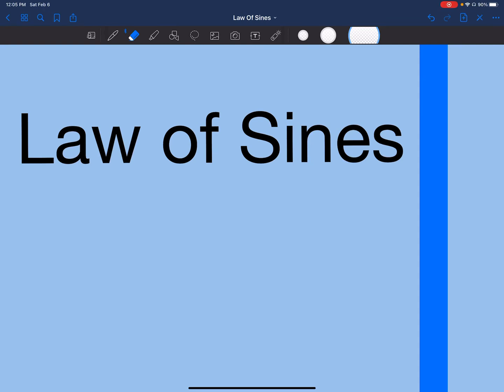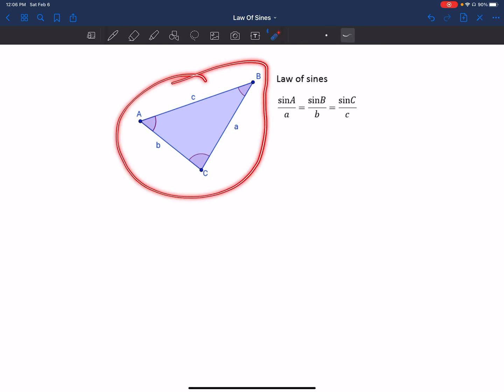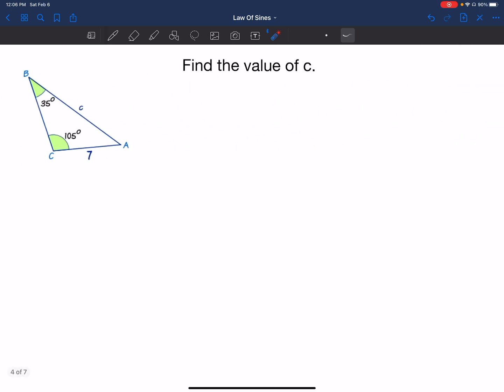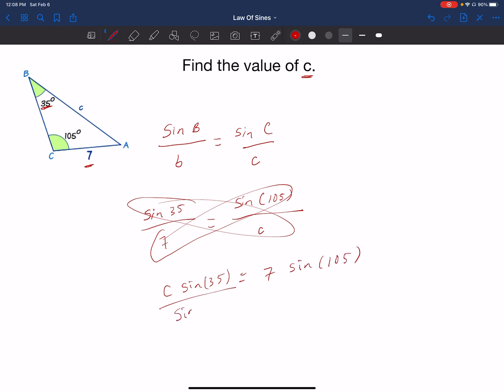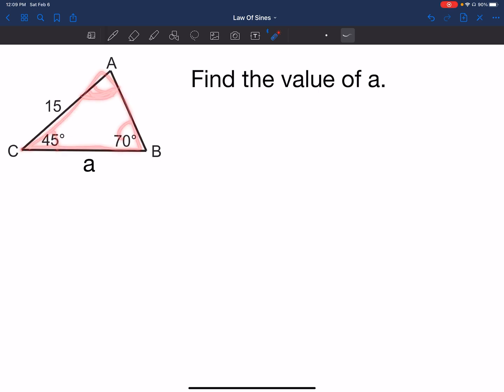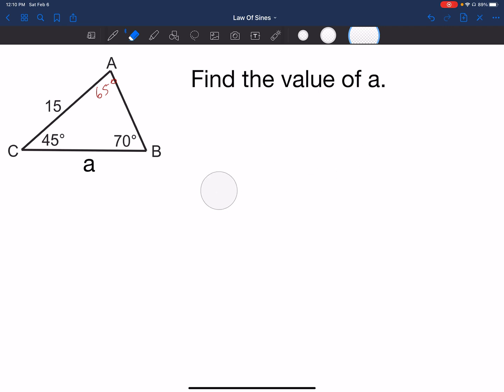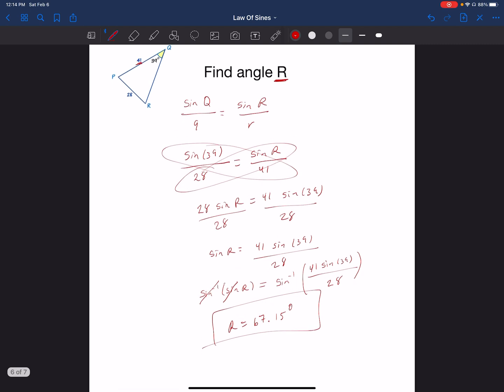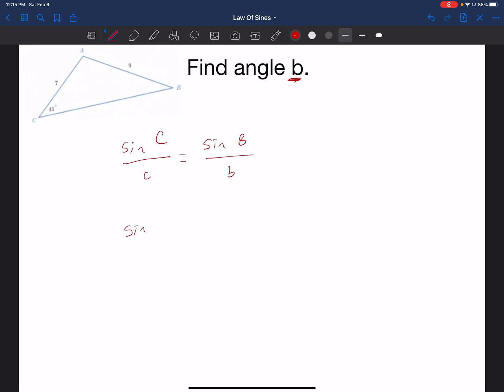Law of Sines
How to find missing angles and sides using law of sines